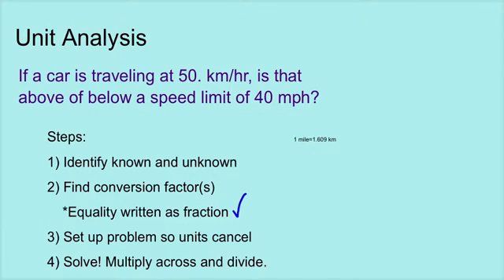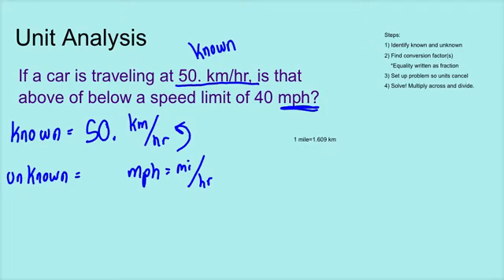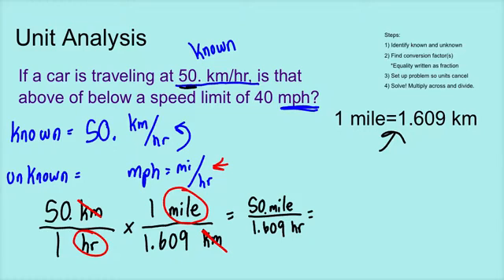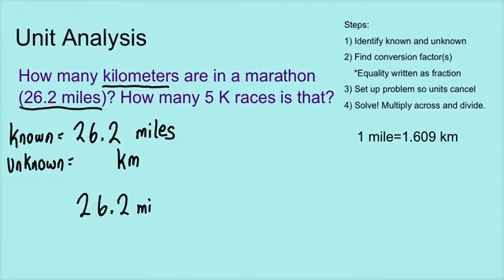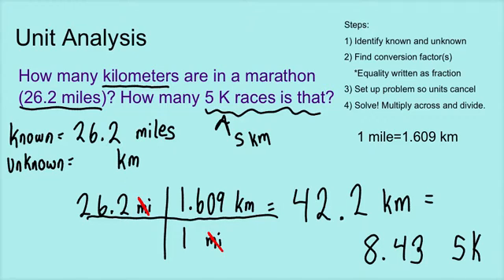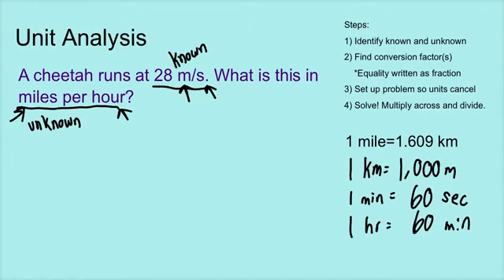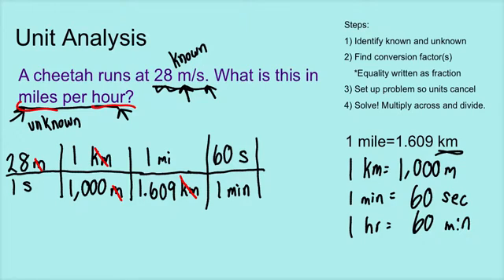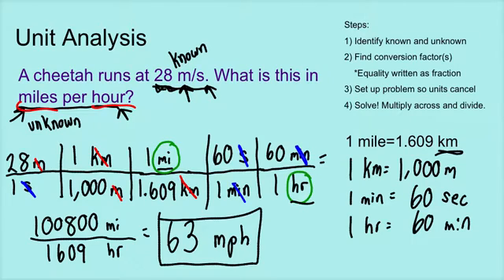Unit Analysis (Dimensional Analysis) | Conversion Factors & Train Tracks Method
Learn how to use unit analysis to solve conversion problems step by step. Also called dimensional analysis, conversion factors, or the "train tracks" method, this skill is essential for science and math. This lesson walks through examples so you can master conversions with confidence.

▶ What you'll learn:
• What unit analysis is and why it works
• How to set up conversion factors (a.k.a. "train tracks")
• Step-by-step examples for metric and other conversions
• How this method applies to chemistry and physics problems

🎯 Great for:
• High school science and math students
• AP Chemistry and Physics prep
• Teachers looking for clear explanations of "train tracks" method

📚 Try metric conversions next!